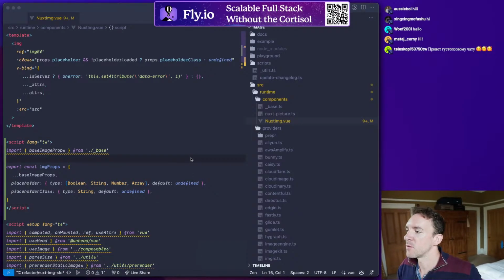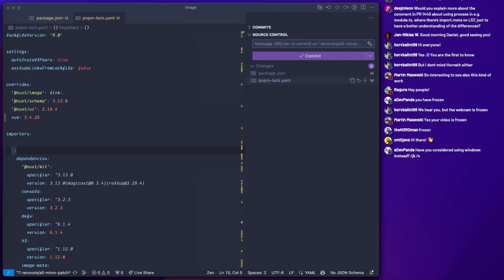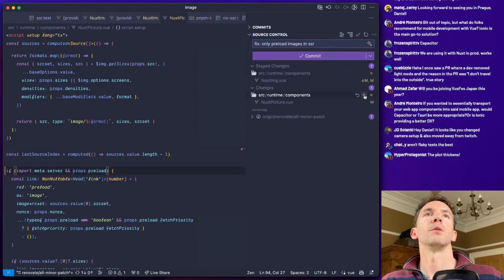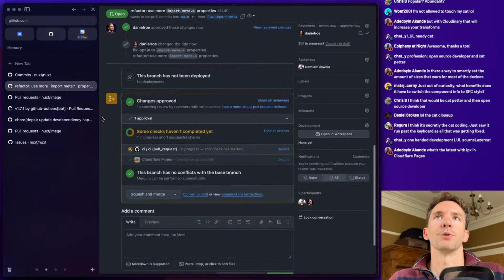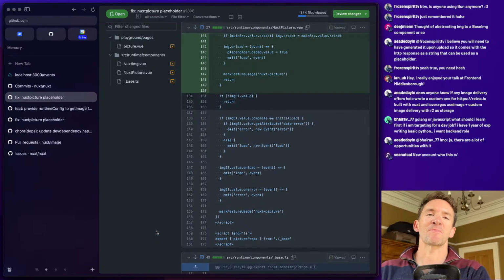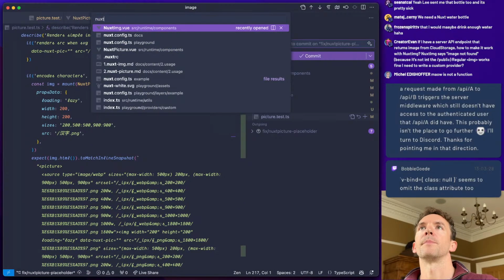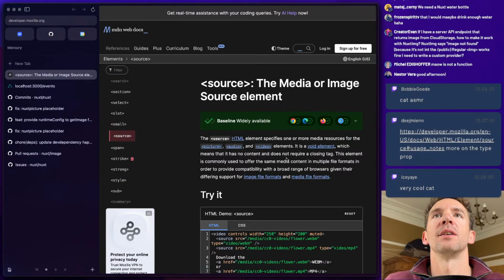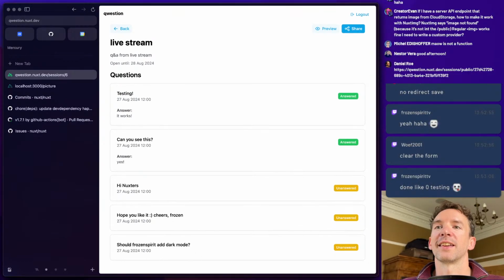🚧 maintaining open source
agenda:
 - 📸 nuxt/image maintenance
 - 📂 nuxt build directories + caching
 - ❓ maybe some other things